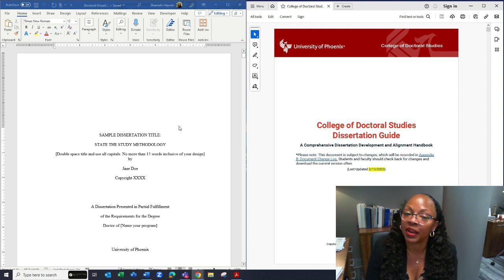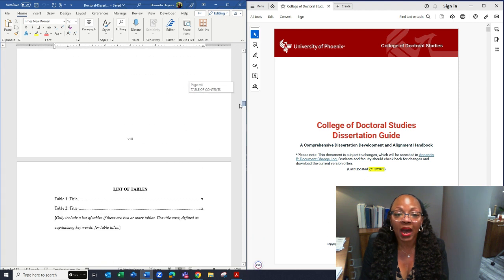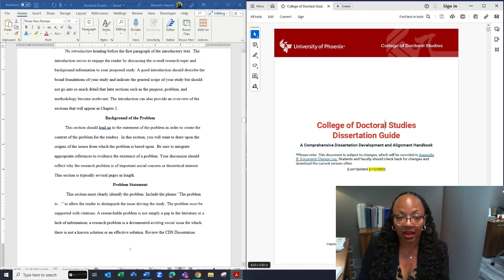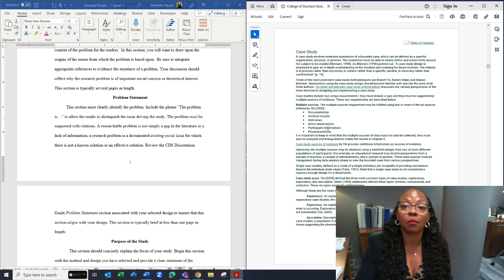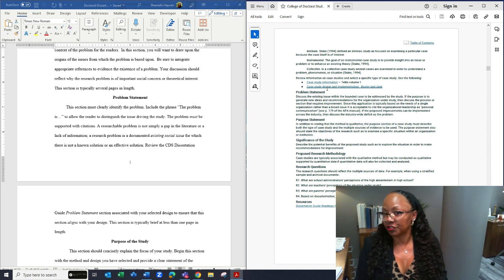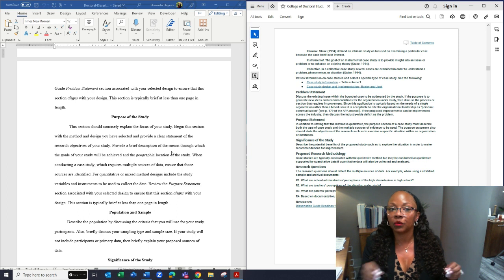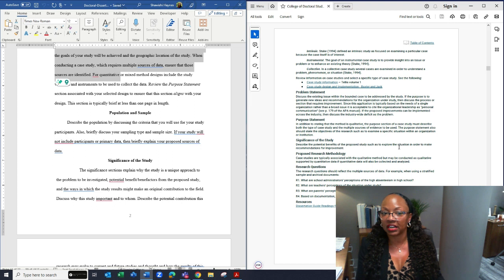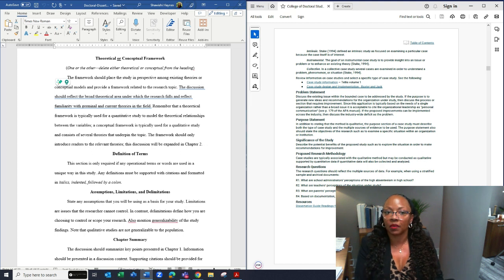A little information to get you started in DOC 715!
Welcome to your first day of class in DOC 715! Your Chairs and I are happy to have you in class and working with you over the next 8 weeks. Please take a moment to review this short video regarding assignment submissions.